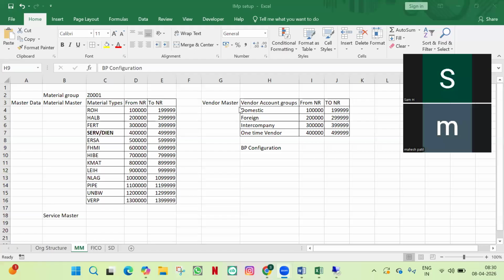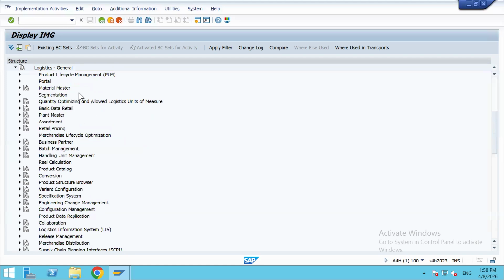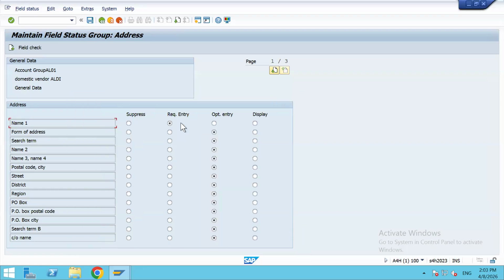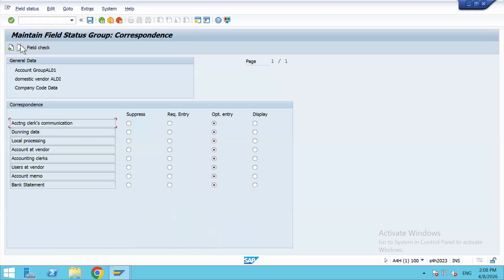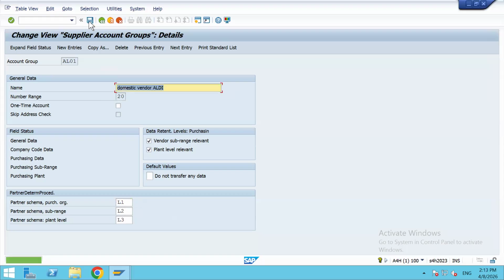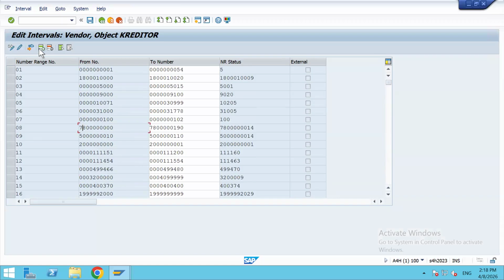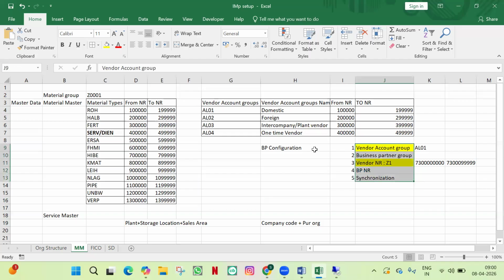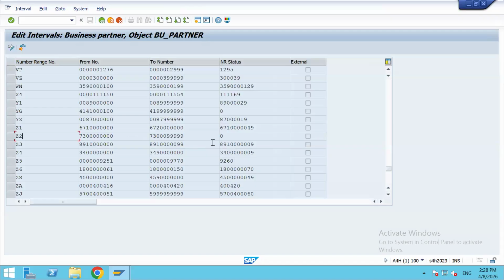SAP S4 Hana business partner configuration and its overview part 1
SAP S4 Hana business partner configuration and its overview